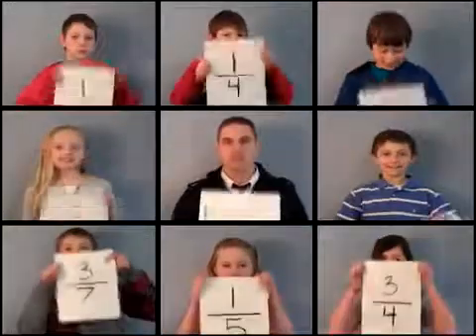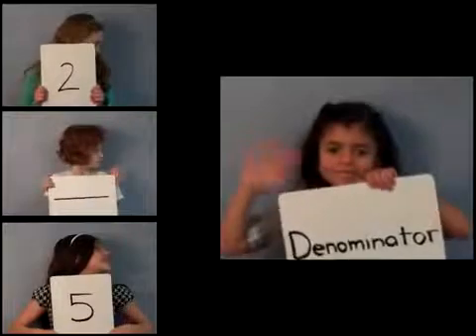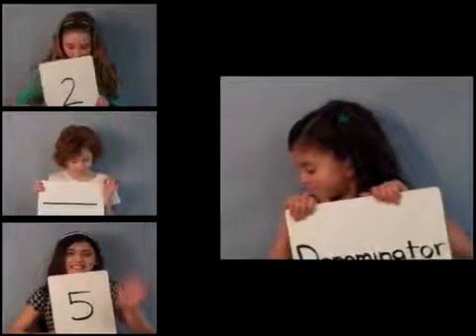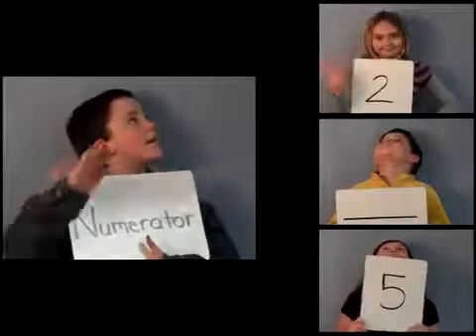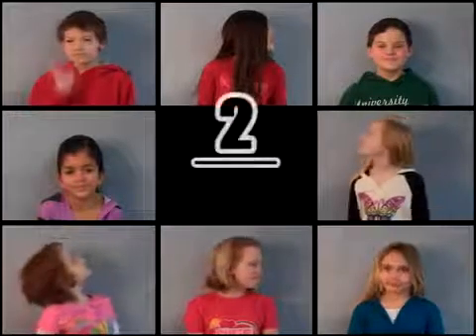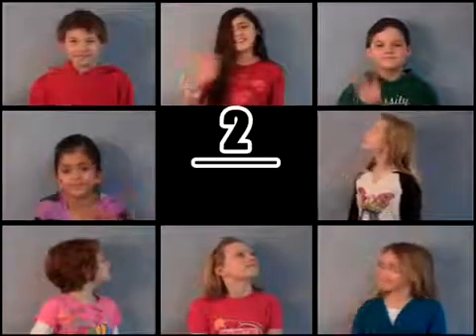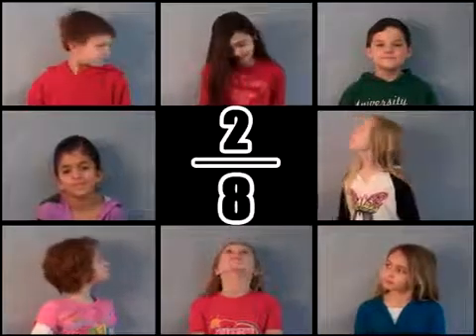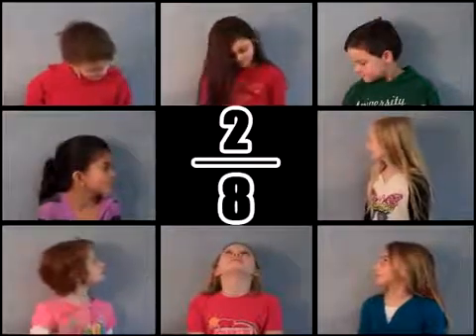The Avery Bunch - Fractions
A video by students in Mr. Avery's class about understanding a fraction.  They sing to the tune of The Brady Bunch and share what a fraction represents, as well as what the numerator and denominator are for.

Check out more videos, pictures, and projects done by Mr. Avery's students

You can also find other math videos made by students, for students on the Student Made Math Movie wiki